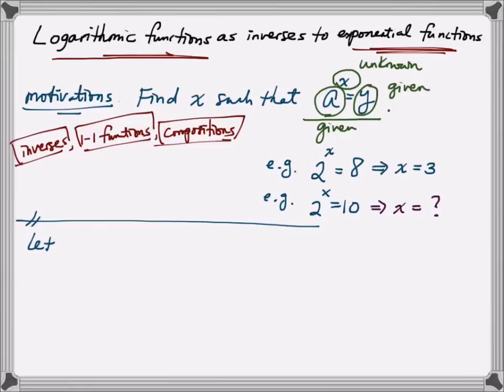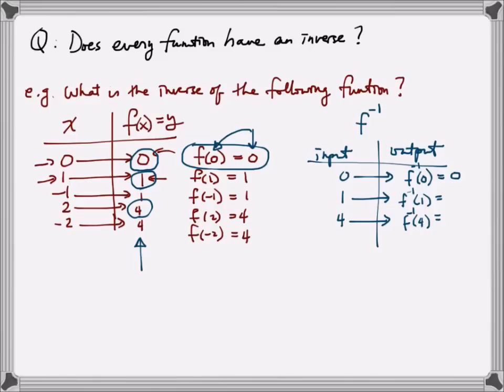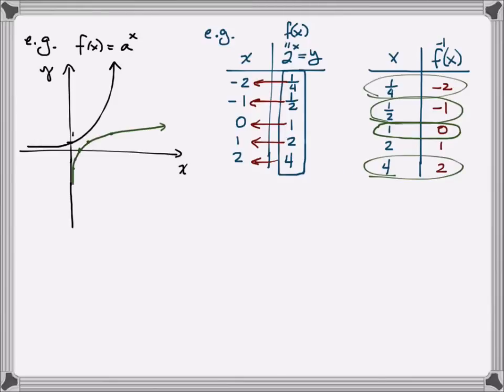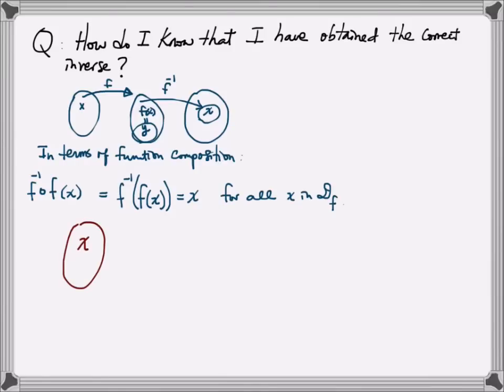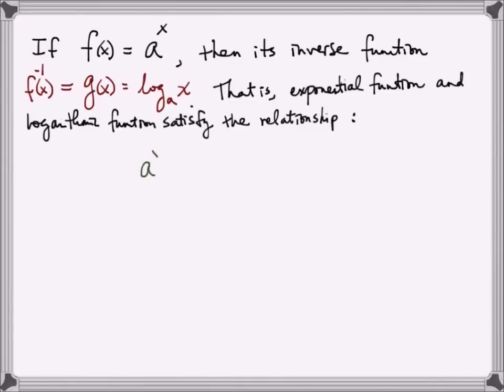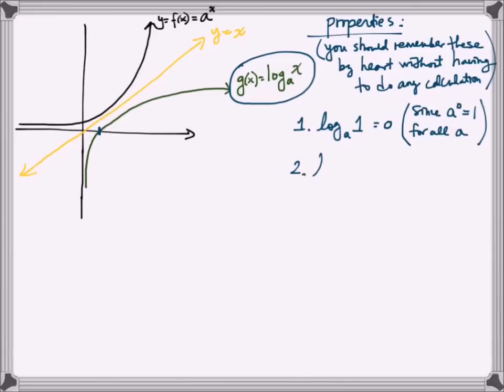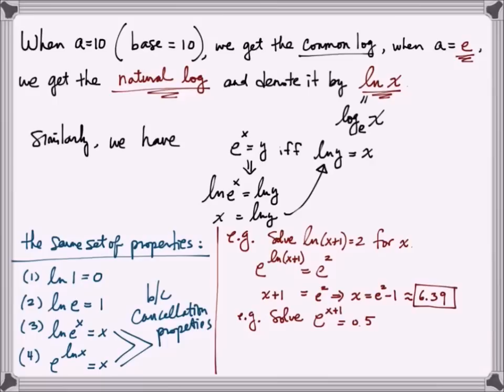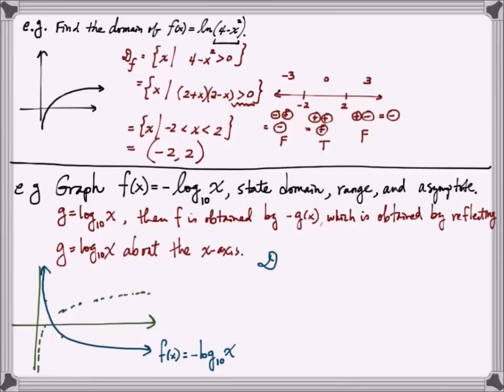Logarithmic functions as inverses of exponential functions